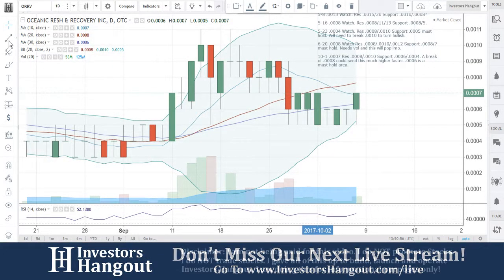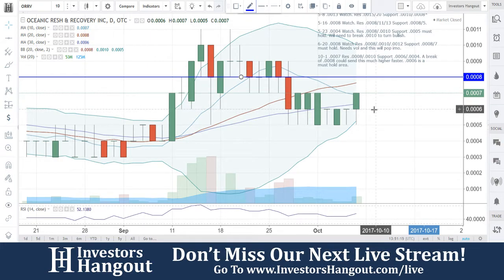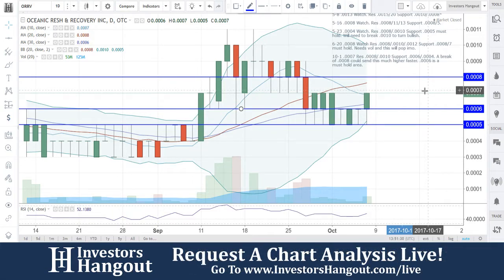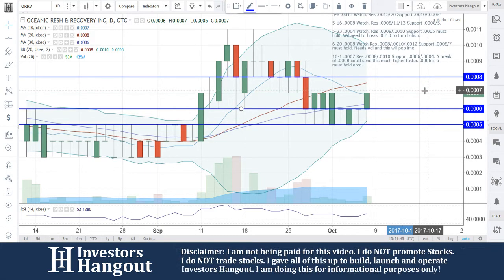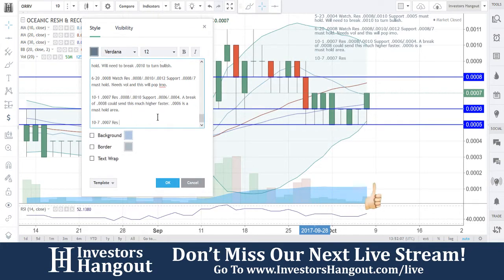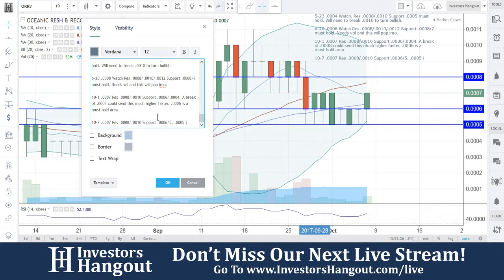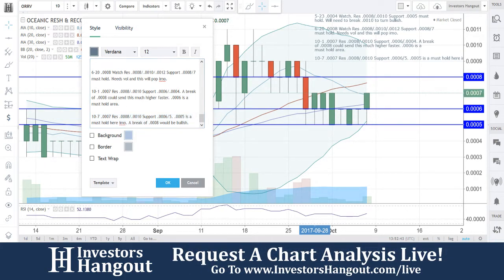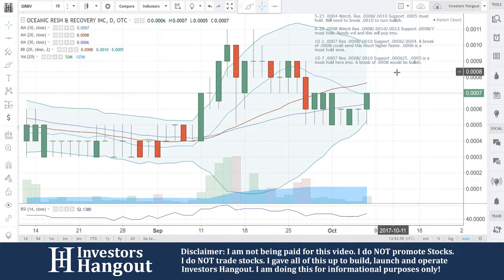ORRV Stock Analysis 10-07-2017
ORRV Stock Message Board & Analysis (Oceanic Research & Recovery Inc.) explained as of 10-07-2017. $ORRV stock chart analysis along with the current stock price, filings, financials, news and a brief description of the company.